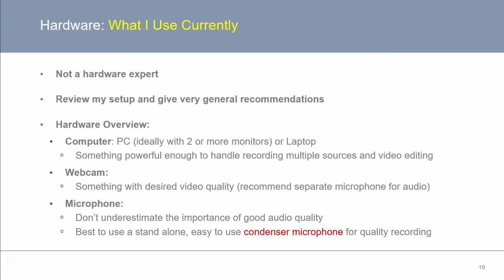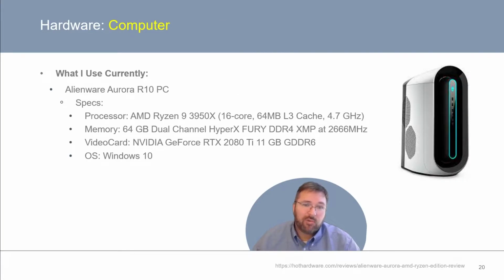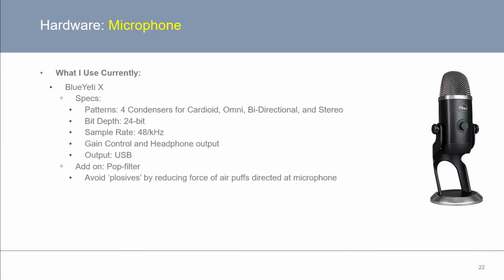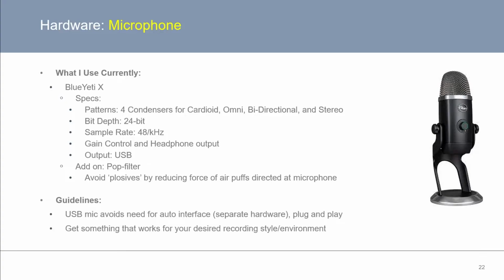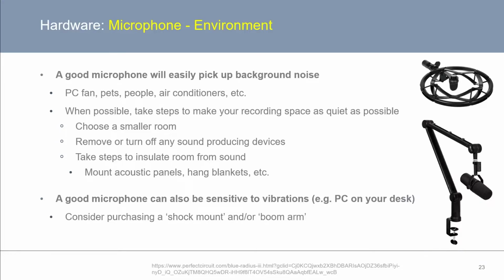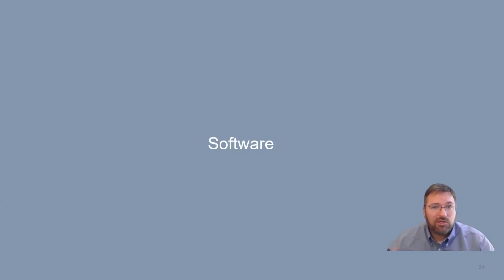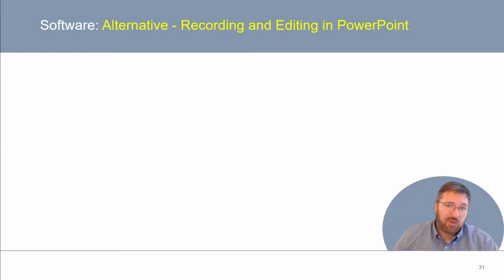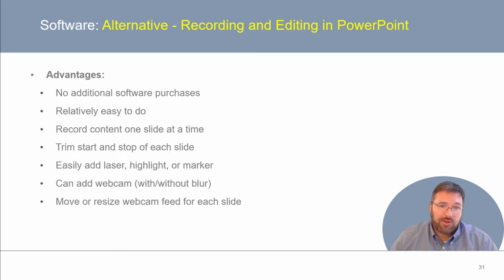Hardware and Software for Recording and Editing: Producing Educational Lecture Videos (Part 2)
This video is part of a series laying out the customizable strategy I use to produce educational lecture videos using a combination of PowerPoint, OBS Studios, and Adobe Premiere Pro.  This video represents my own understanding and perspectives.

Chapters:
0:00 Introduction
0:29 Hardware
0:39 What I Use Currently
1:42 Computer
2:17 Webcam
3:13 Microphone
3:56 Environment
4:51 Software
5:43 Needs and Wants in Producing Educational Videos
7:13 Video/Audio Recording
7:50 Video/Audio Editing
8:33 Alternative Recording and Editing in PowerPoint
9:50 Conclusion